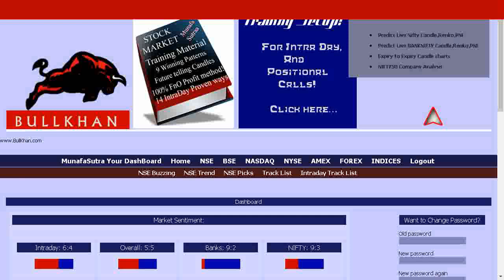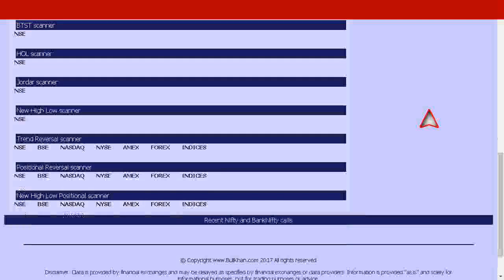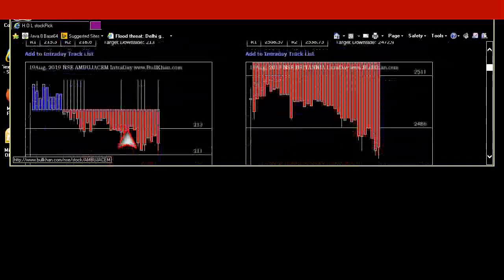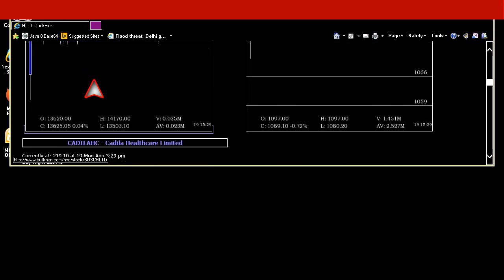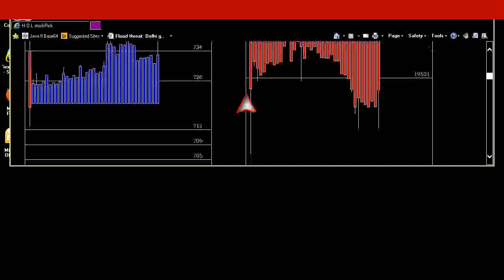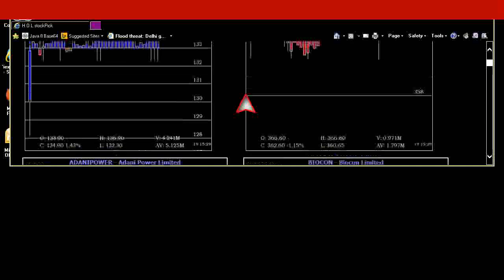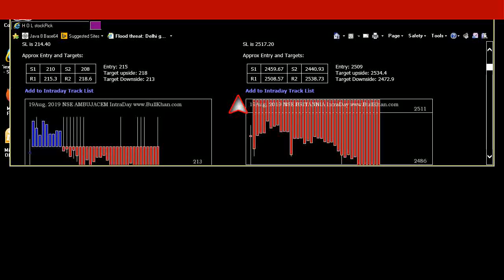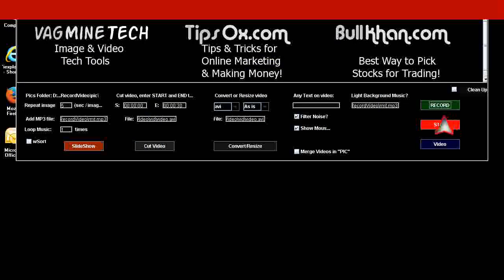How to Select Stocks for Intraday Trading English video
Register and login
Then go to your dashboard
On your dashboard, market sentiment gets updated every 5 minutes.

Suppose sentiment is good on any day, like 3:7, 2:8, 1:9 etc
Then pick BUY side trades in HOL scanner
Suppose sentiment is bad, like 7:3, 8:2, 9:1
then pick sell side trades from HOL scanner and sell them, buy later when they are more down, you make profit.
Suppose sentiment is in middle like 5:5, 4:6, 6:4 etc
Then pick sell side trades from HOL scanner, they are more reliable

Do not wait too much before booking profit. As soon as you got 1-2 rupees profit, take exit
All these stocks should be available in both EQUITY and in OPTIONS for intraday trading, you can use either, but avoid using FUTURES if you are new.
If you have very less experience, and FUTURES can quickly wipe out your entire 50k in one trade itself...
When trading in OPTIONS, do not look for cheap strikes.
Choose the strike which is very near.

Suppose stock is at 504. and you want to sell, then choose strike 500, the nearest down strike.
Suppose you want to buy this stock, then choose strike 510 etc, the nearest up strike available.
Suppose you paid 5 rupees premium to buy this strike, then your total investment will be:
5 rupees x LOT size.
Suppose LOT size is 700, then total investment will be 3500 rupees for "one" lot.
Trade in single lot only for now.
As soon as you get 1-2 rupees profit, like premium becomes 6-7 rupees, take exit.
6 x 700 = 4200 will come to you,
700 rupee profit.

Read the Options section in MunafaSutra book, or listen to the Hindi audio recordings.
Chapter 17 is Futures, chapter 18 and above are options in audio recording